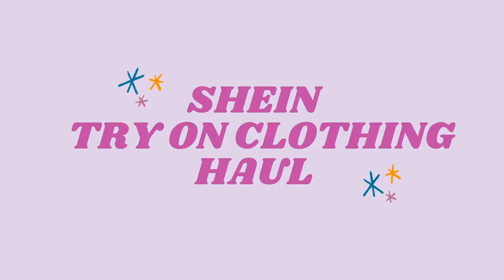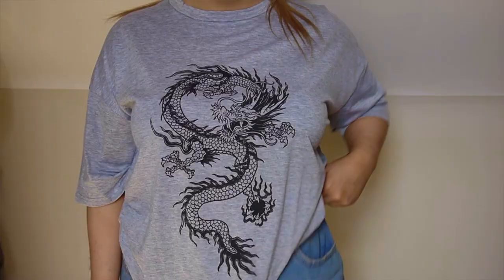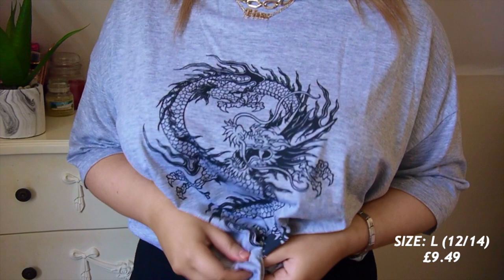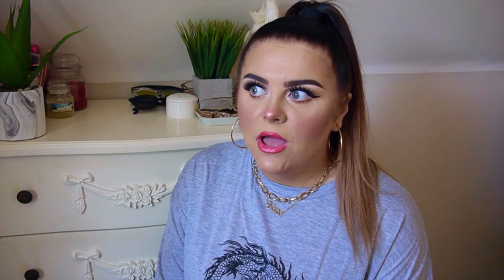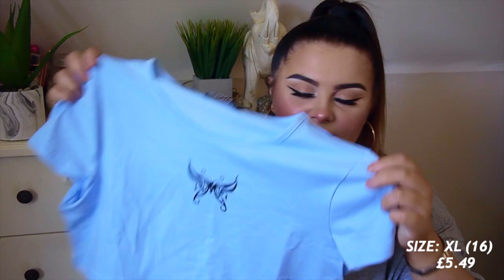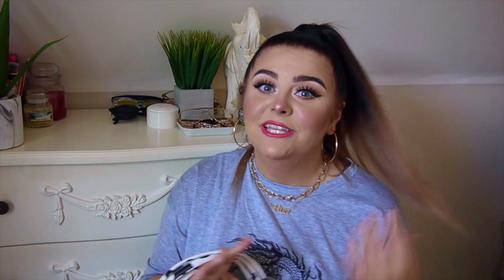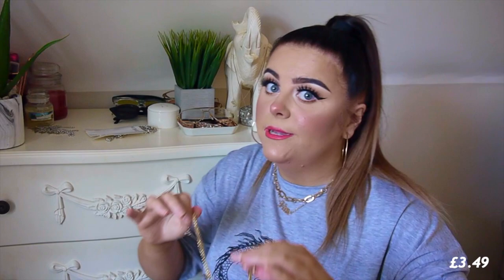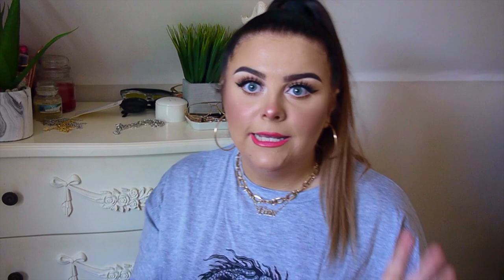HUGE SHEIN TRY ON HAUL! | SIZE 14 | JUNE 2020 (TESTING/REVIEW)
huge shein try on haul 2020 !!

pls ignore my little slip ups throughout the video such as saying one of the necklaces had a paperclip on when i meant safety pin 😂🙄

so i decided to take the plunge and FINALLY order from shein so i thought seeing as i spent £140 (oops) i might as well show u all what i got and give u guys a review / first impressions ! hope this is helpful to people n i hope u guys enjoyed my first ever haul lol ♡

instagram: @vvhxtever & @lucyalicce (mua account)